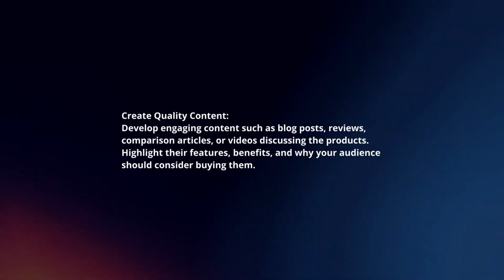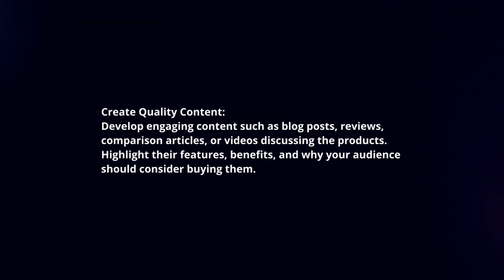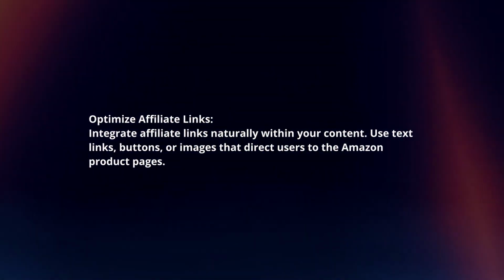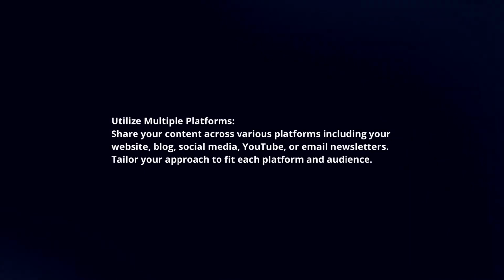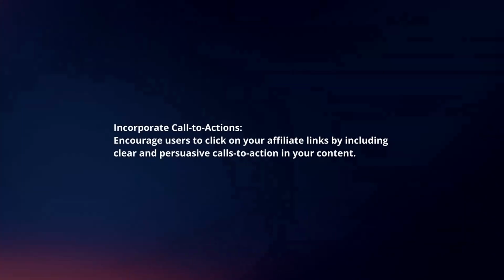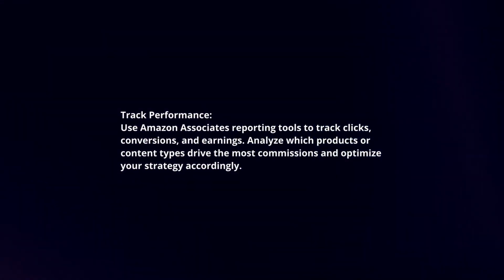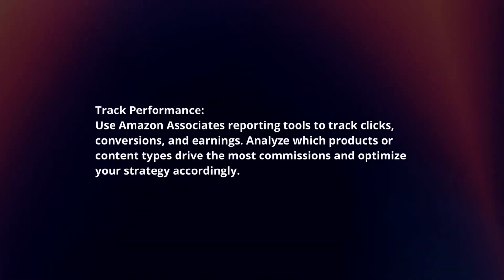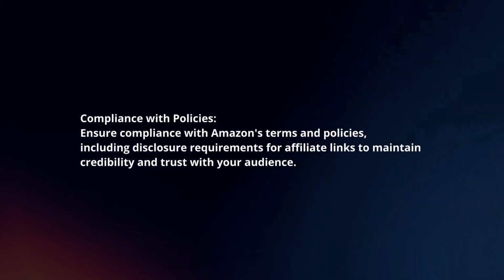How To Promote Products On Amazon Associates In 2024?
In this video I will explain How You Can Promote Products On Amazon Associates In 2024.